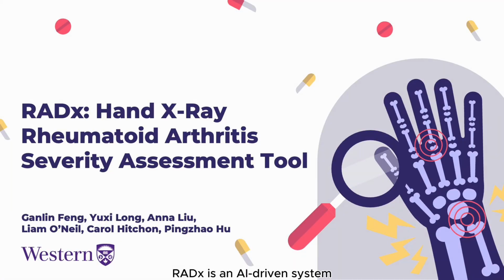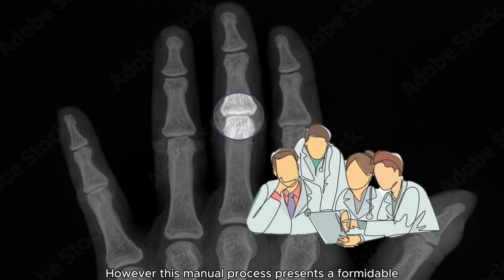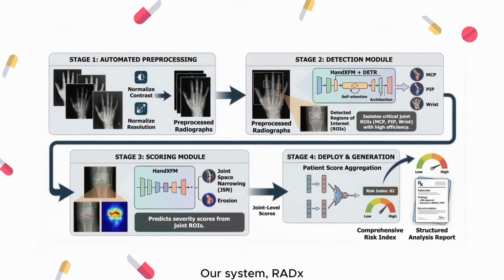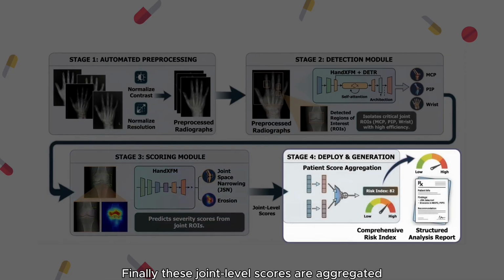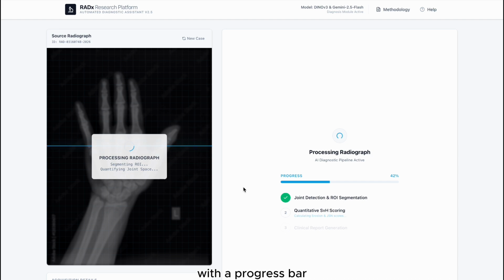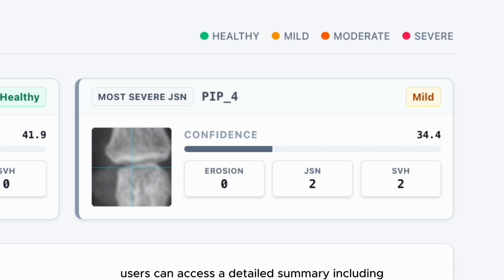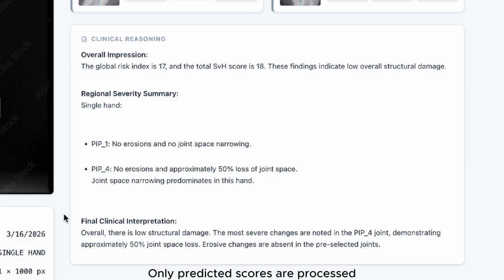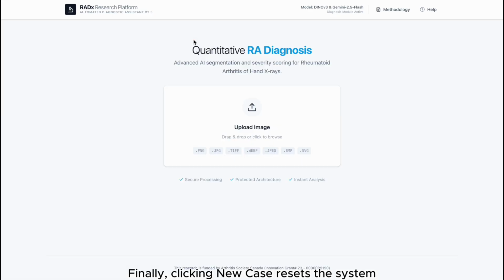RADx: Hand X-Ray Rheumatoid Arthritis Severity Assessment Tool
We present RADx, an AI-driven web-based tool for automated quantification of Rheumatoid Arthritis severity from hand X-rays. Accurate joint damage assessment remains challenging due to subtle visual patterns and inter-observer variability, motivating the need for consistent and objective analysis. RADx is built upon HandXFM, our domain-specific foundation model for hand X-rays, which learns comprehensive musculoskeletal representations by integrating semantic and structural medical knowledge through cross-modality distillation. Using HandXFM as the core visual backbone, RADx performs joint localization and automated SvH scoring, transforming subtle radiographic findings into structured diagnostic outputs. The demo showcases interactive capabilities including real-time processing, joint-level evidence visualization, and automated clinical report generation via LLM. RADx provides an accurate, interpretable, and privacy-preserving workflow for practical clinical AI deployment.